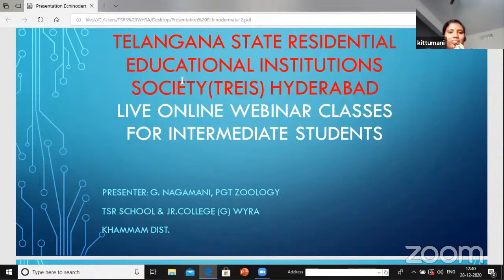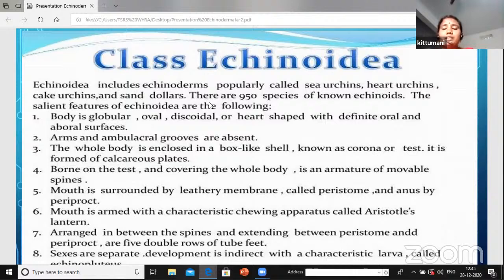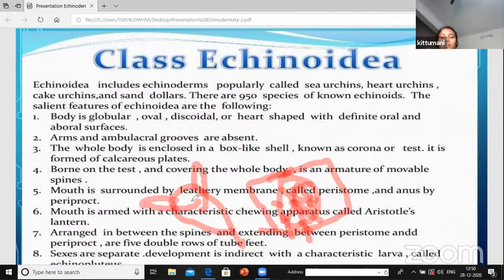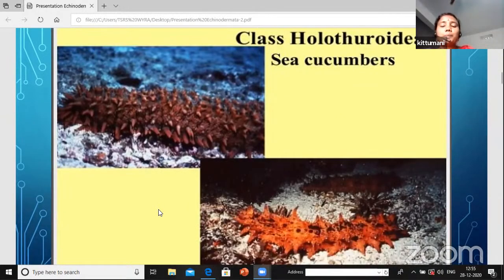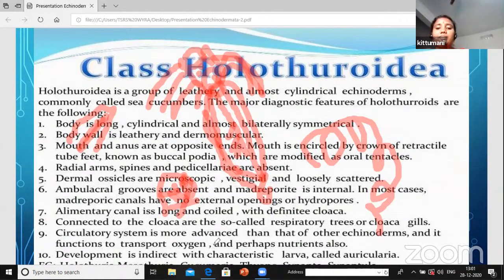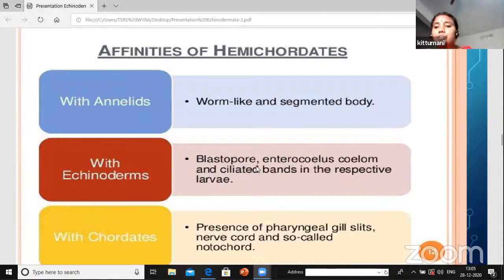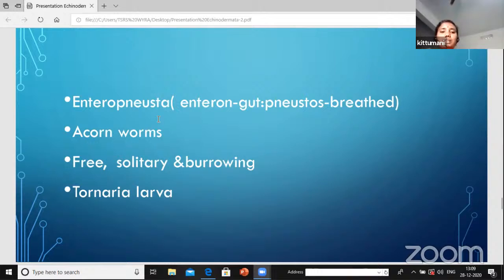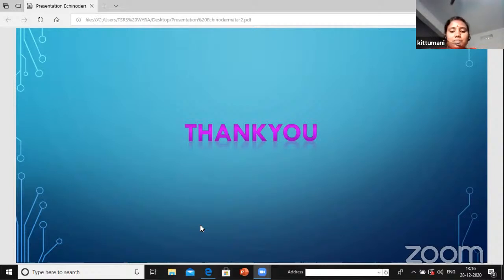ZOOLOGY - ANIMAL DIVERSITY -I - (7) - NAGAMANI, ZOOLOGY FACULTY, TSRS&JC, WYRA